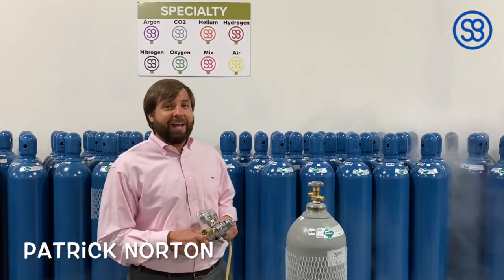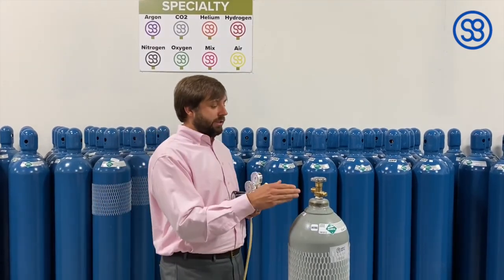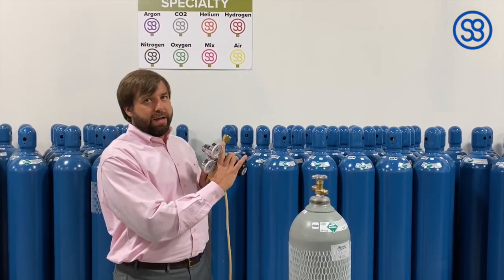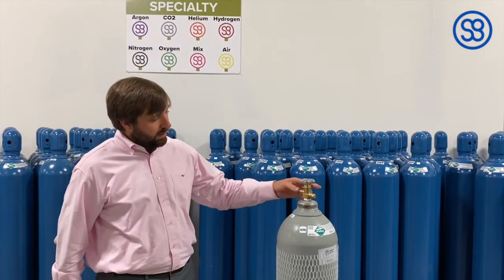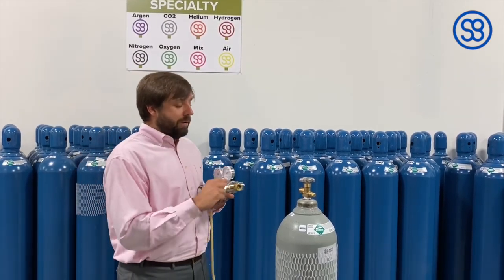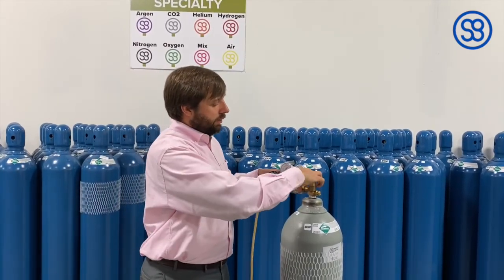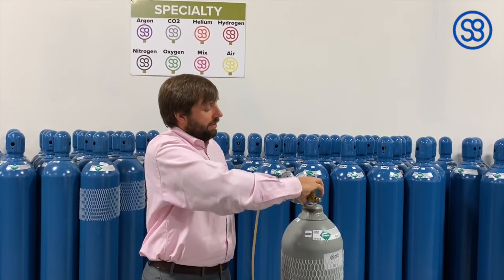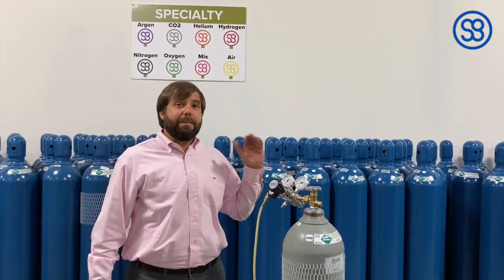Select Minute Ep. 4 CGA Connections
Patrick describes how to match up your regulator connection with the valve connection on your cylinder using CGA numbers so that your gas works properly.